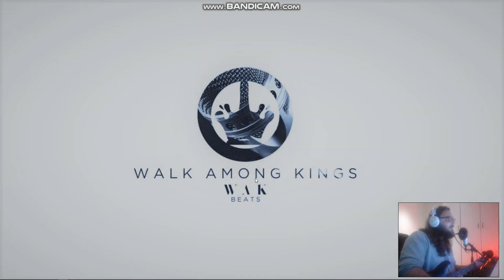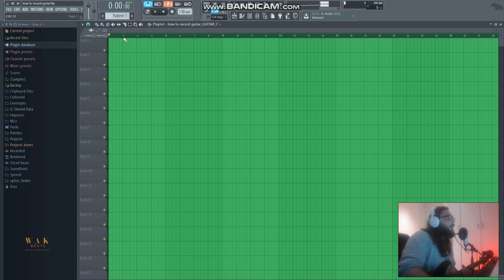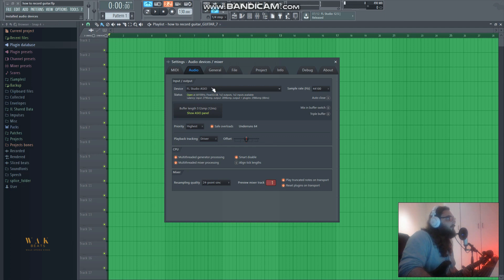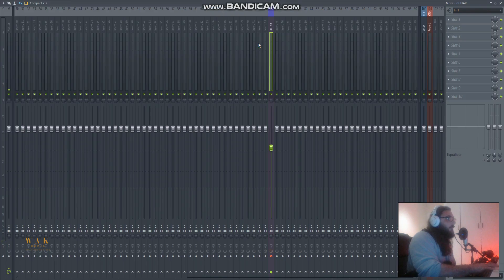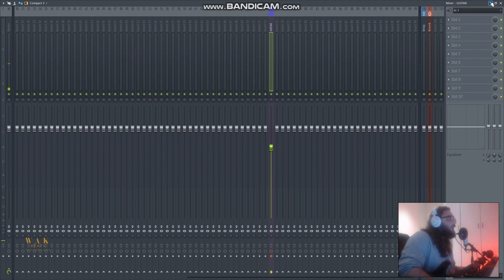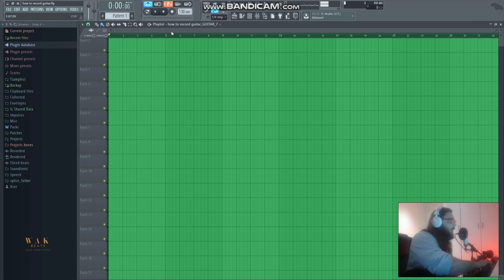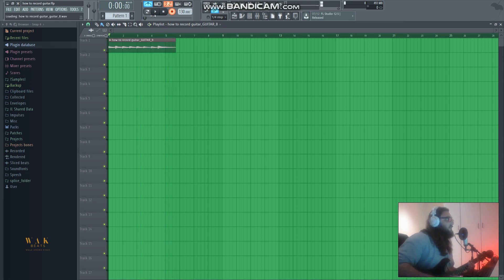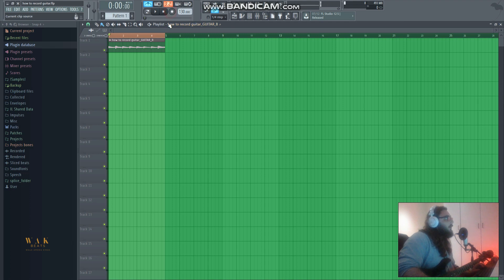[Tutorial] How to Set up and Record your Guitar in FL Studio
In this Tutorial I show you how to set up and record your guitar or any other instrument in FL Studio 12.